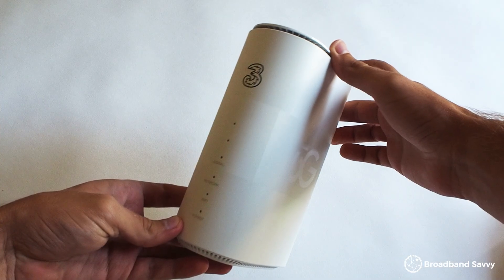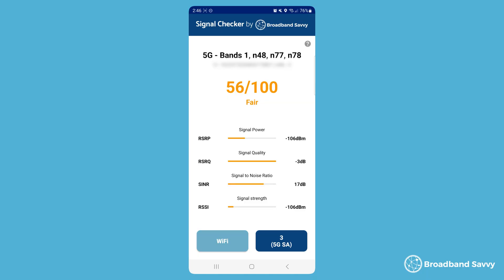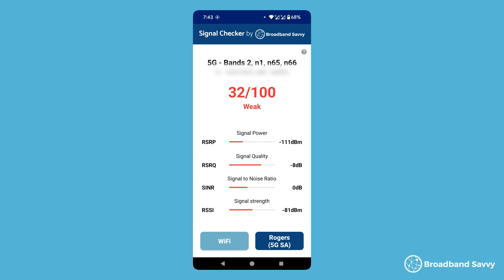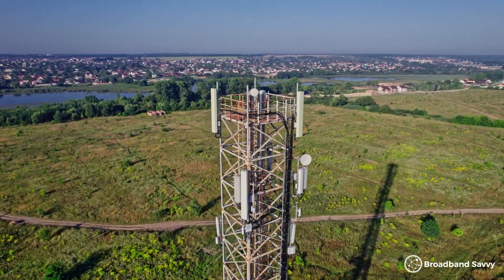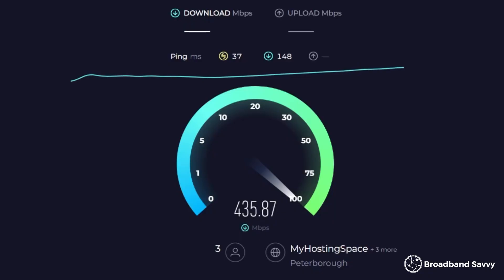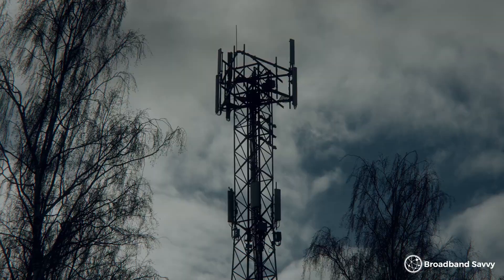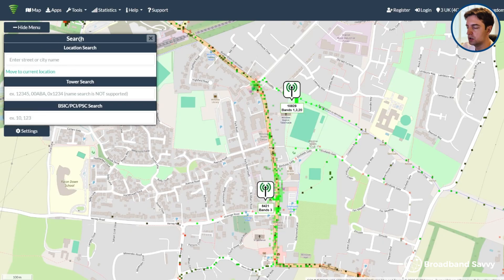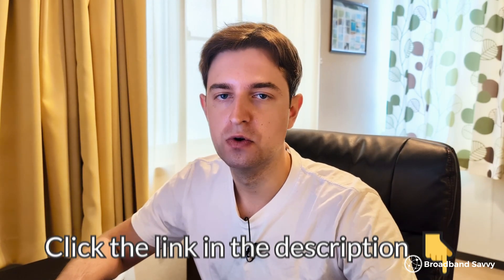How To Find EXACTLY Where To Put Your 4G/5G Router Or Antenna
Find out where you get the strongest 4G or 5G signal on your property, and work out where best to place your router or antenna.

We've explained how to use our Signal Checker app to find where you're getting the strongest mobile signal, and optimise the placement of your 4G/5G router or antenna.

Using the app, you can test your signal strength in different locations, and find out which mobile network mast you're connected to, helping you get faster download and upload speeds using wireless internet.

Plus, you can also find out why you're not getting the speeds you're expecting, helping you improve your performance on 4G or 5G.

0:00 Introduction
0:41 What you need to know about the app
1:25 How to use the app
3:43 How to find spots with strong signal
5:07 How to find which mobile mast you're using
7:13 Final advice

About us